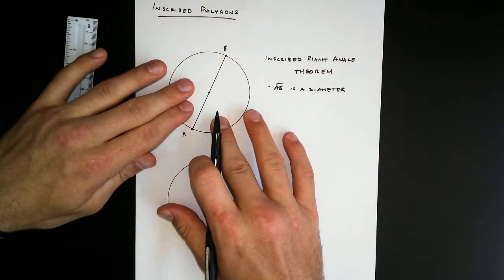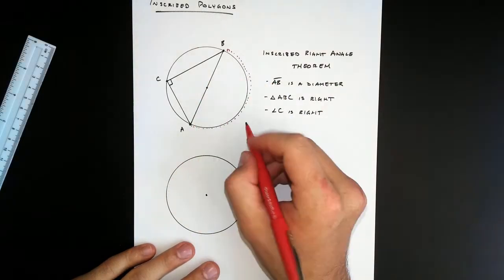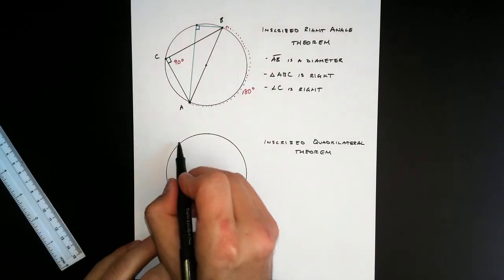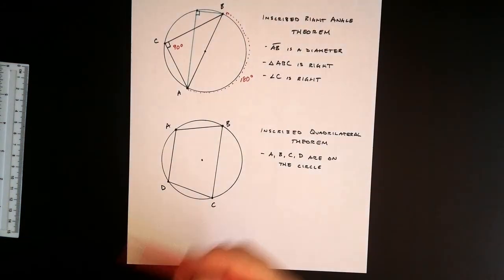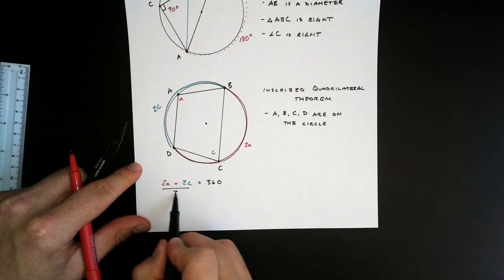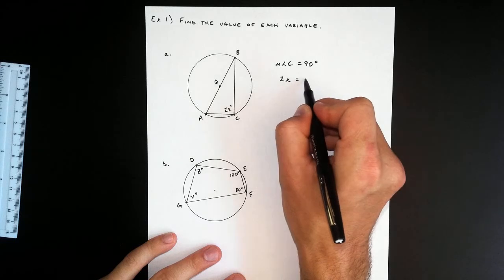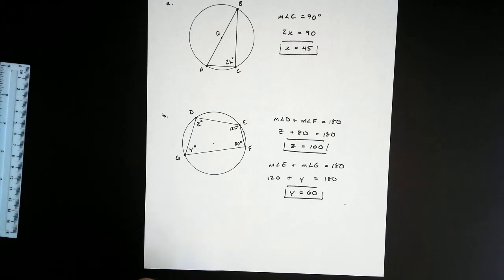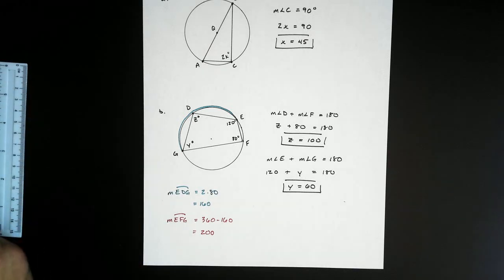Inscribed Polygon Theorems - Geometry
Discussing the Inscribed Right Angle Theorem and the Inscribed Quadrilateral Theorem and using each in an example.